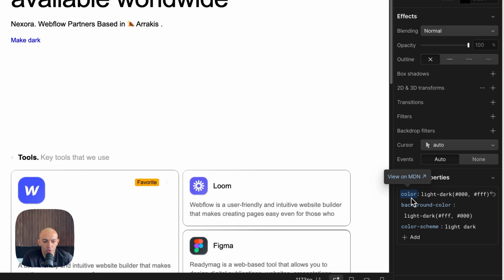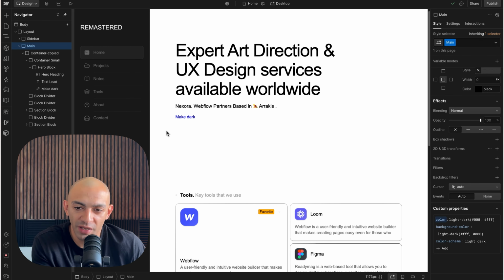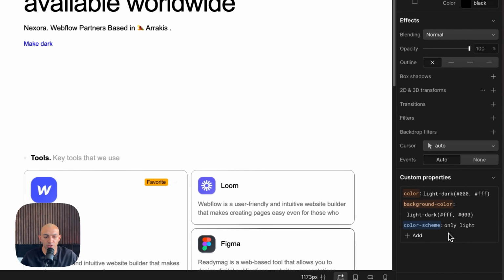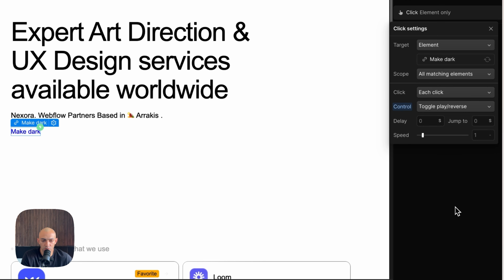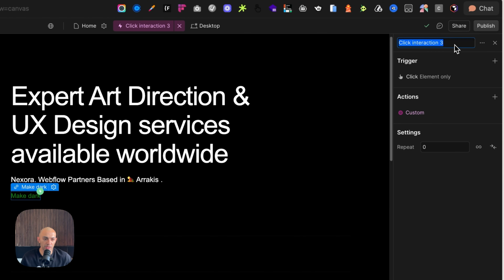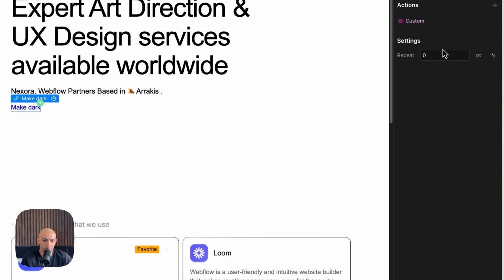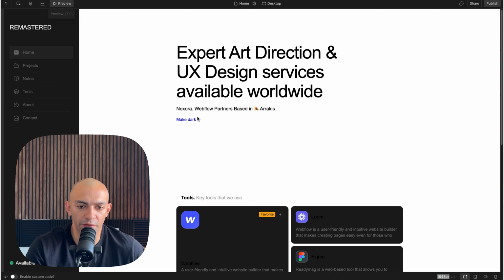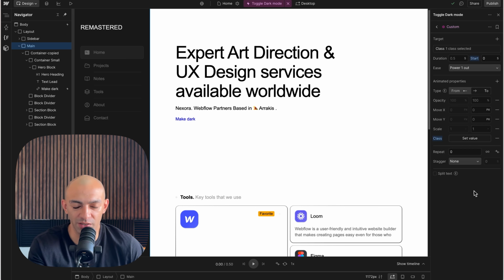Webflow Dark Mode Animation With GSAP UI (Step by Step)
Learn how to build a Dark Mode toggle in Webflow using the new GSAP UI! In this tutorial, I’ll show you step by step how to create smooth animations directly inside the Designer and set up a manual light/dark mode switch for your site. Perfect for adding dynamic, modern interactions to your Webflow projects.